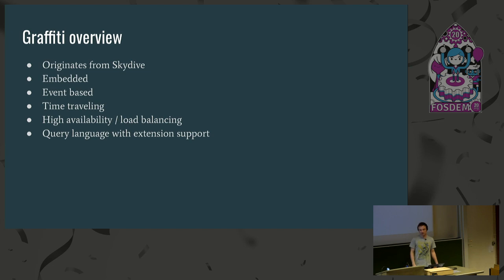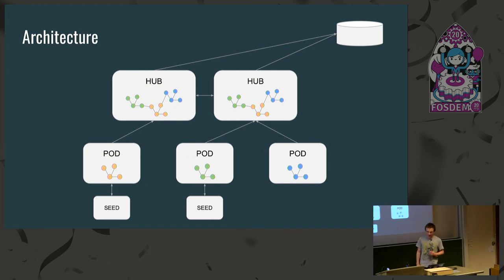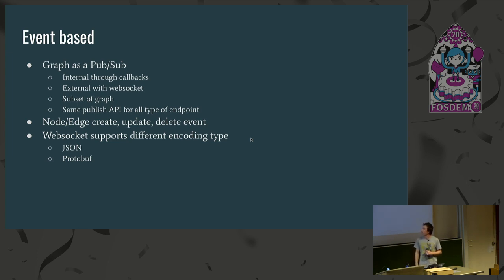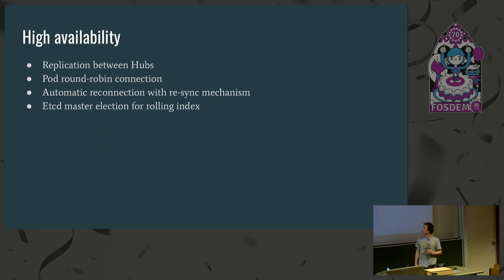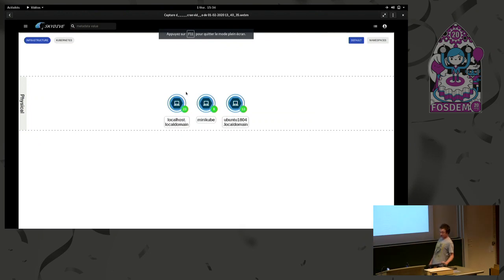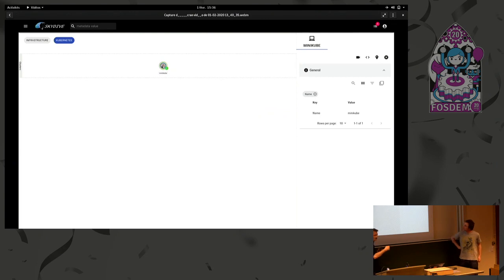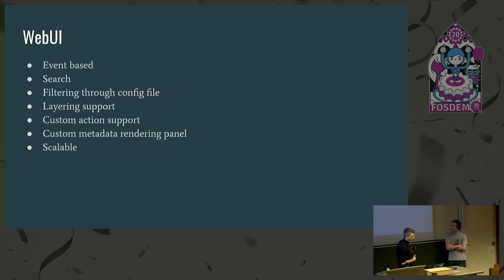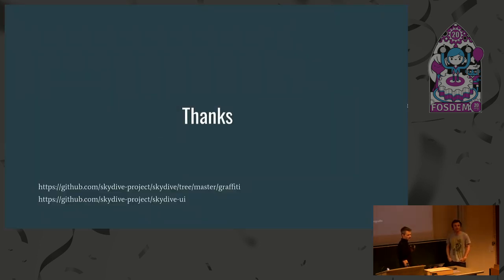Graffiti A historical, distributed graph engine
by Sylvain Baubeau

Graffiti is the graph engine of Skydive - an open source networking analysis tool. Graffiti was created from scratch to provide the features required by Skydive : distributed, replicated, store the whole history of the graph, allow subcribing to events on the graph using WebSocket and visualization.
Skydive is an open source analysis tool. It collects information about an infrastructure topology - such as network interfaces, Linux bridges, network namespaces, containers, virtual machines, ... and store them into a graph database called Graffiti

The graph is :

❮pre❯❮code❯- distributed : some agents only have a portion of the graph
- replicated : for high availability and load distribution
- historical : every change on the graph is archived, allowing retrieval of the graph at any point in time or getting all the revisions of a set of nodes and edges during a period of time
❮/code❯❮/pre❯

A custom implementation of the Gremlin language is used to query the graph, with some additional steps to specify the time context of the query for instance.

In addition to the core engine, a WebSocket based user interface - based on D3JS - is available to visualize and interact with the graph.

This presentation will showcase a demo of Graffiti and try to advocate its use in your own project.

Room: AW1.121
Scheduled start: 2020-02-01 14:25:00